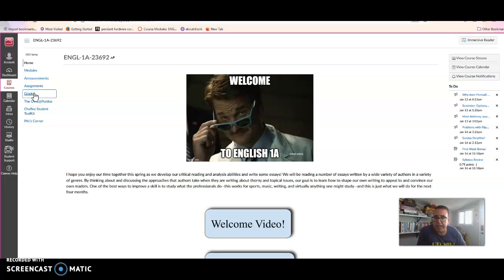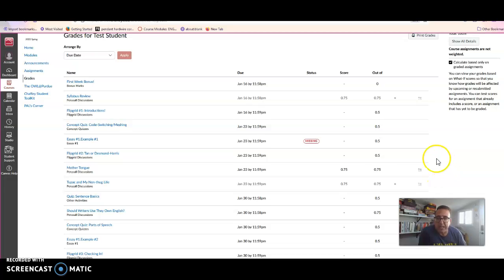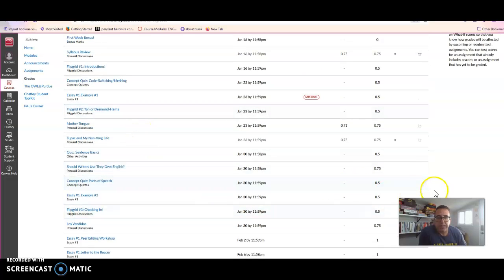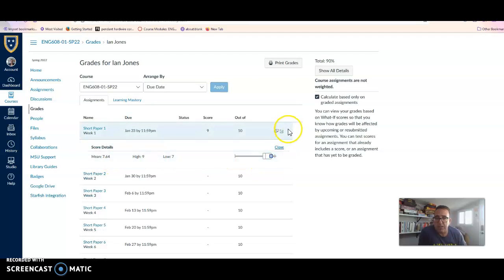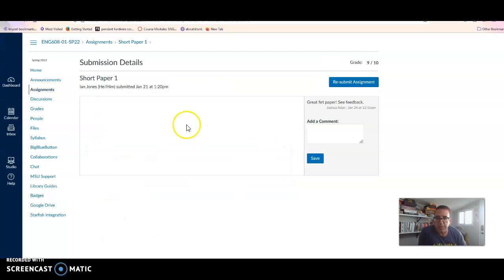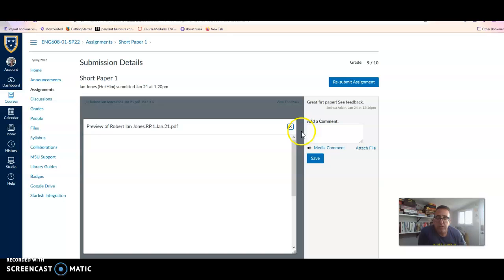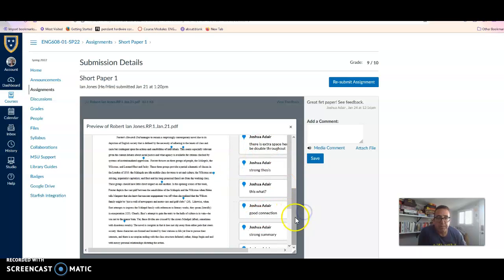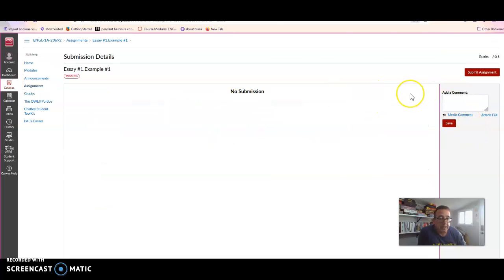ENGL 1A.Essay #1 Examples & a Note about Los Vendidos!